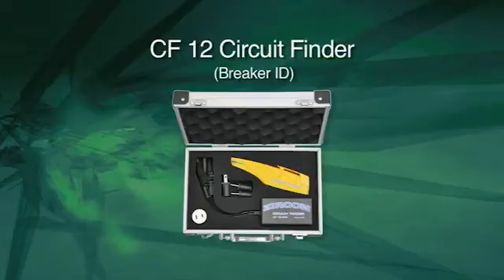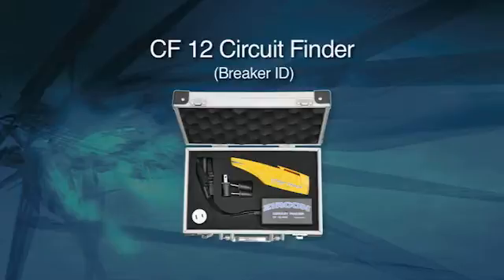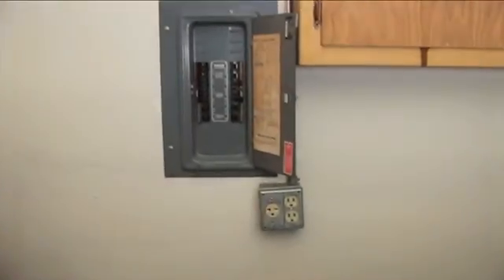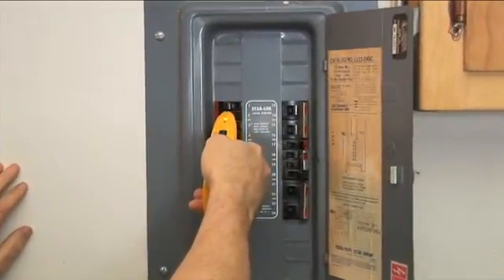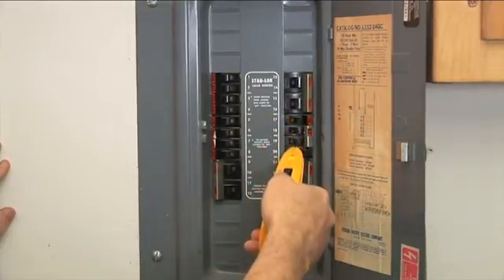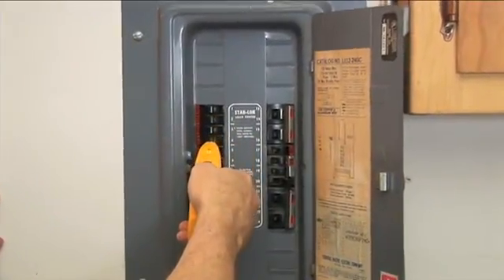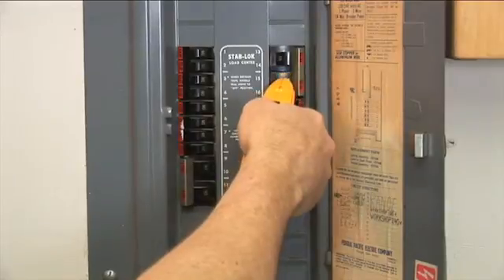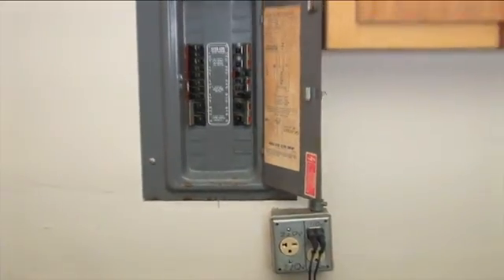Zircon Breaker ID Pro Circuit Finder Kit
Zircon Breaker ID Pro Kit finds circuit breakers in residential, commercial, and industrial environments. The tool comes with a transmitter that plugs into a circuit via a standard outlet, and sends a signal down the wire connecting that circuit, and a receiver wand which is used to scan the circuit breaker panel.

The Breaker ID Pro Kit comes packaged in a lockable case and includes clips and blades for easy access to most outlets, including 230 and 240 volt industrial. The kit also contains light socket and 120 V AC plug adapters for use with finished circuits.

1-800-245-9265 Toll-free, Mon - Fri. 8am - 5pm PST (excluding holidays)